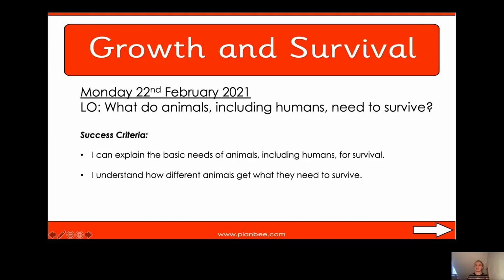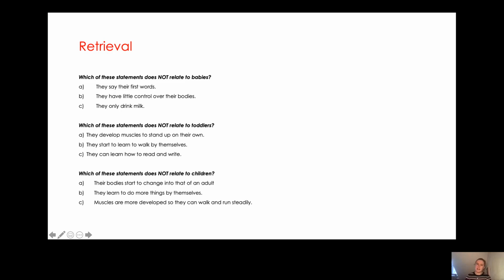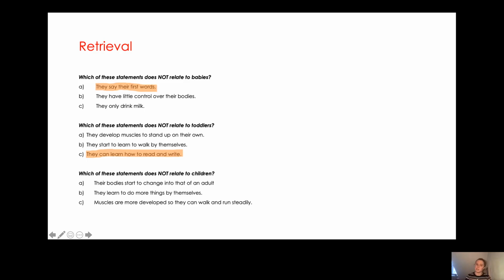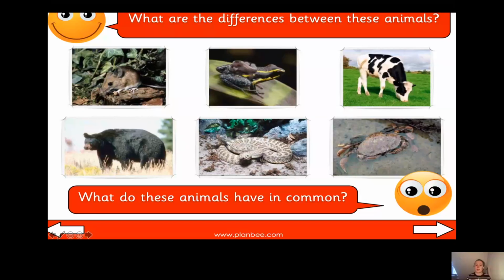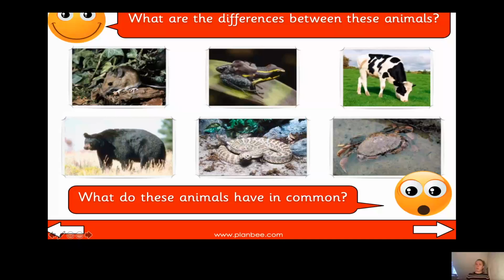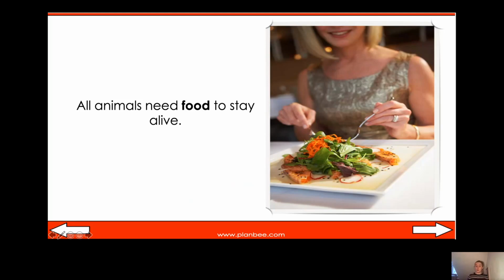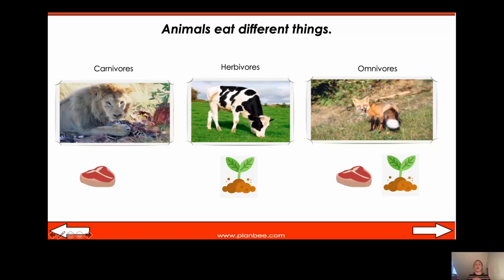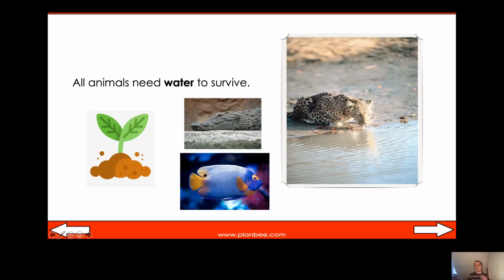Year 2 Science 22nd Feb Part 1